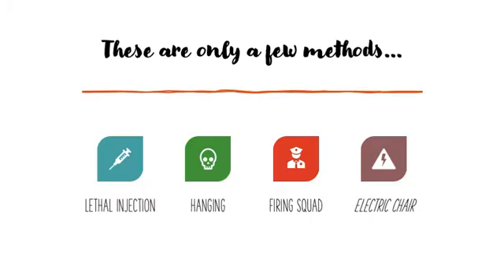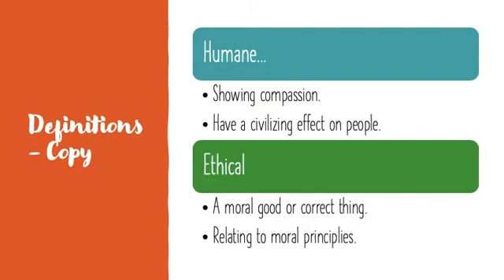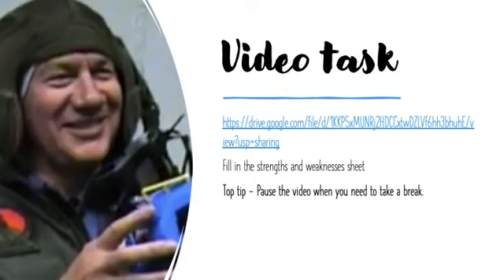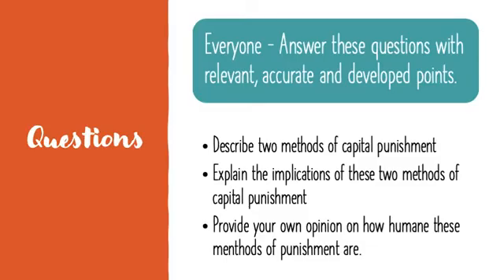RMPS Methods of Capital Punishment